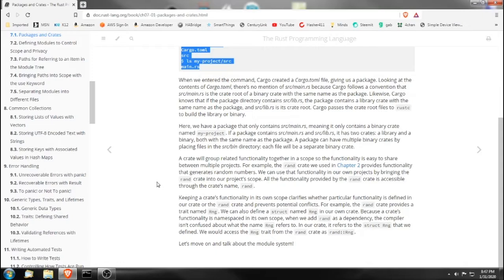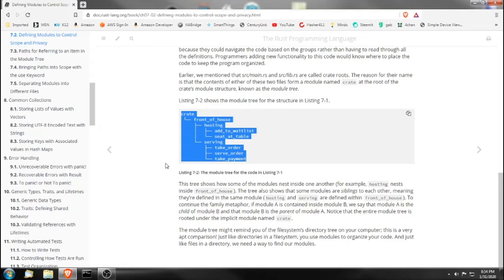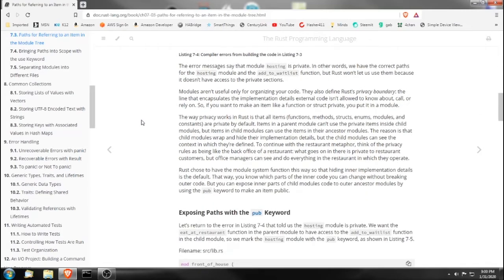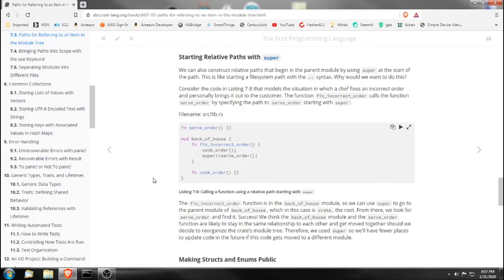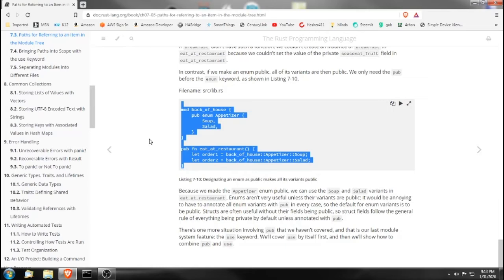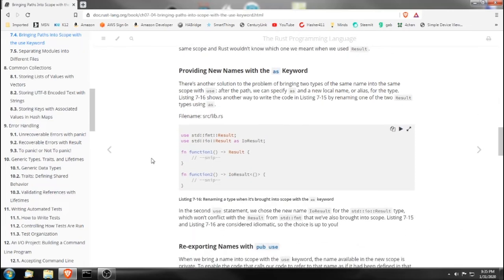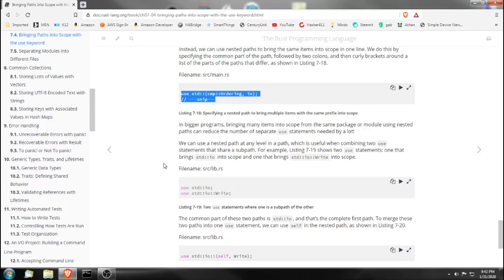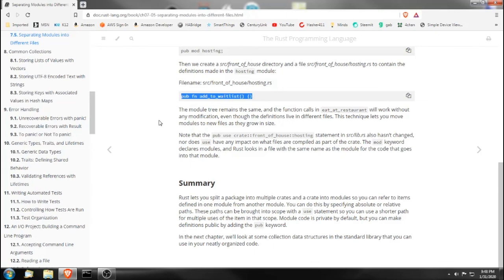The Rust Programming Language Chapter 7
Managing Growing Projects with Packages, Crates, and Modules: 0:13
Packages and Crates: 4:53
Defining Modules to Control Scope and Privacy: 9:42
Paths for Referring to an Item in the Module Tree: 15:27
Exposing Paths with the pub Keyword: 23:16
Starting Relative Paths with super: 27:52
Making Structs and Enums Public: 29:54
Bringing Paths into Scope with the use Keyword: 34:09
Creating Idiomatic use Paths: 36:54
Providing New Names with the as Keyword: 40:53
Re-exporting Names with pub use: 42:03
Using External Packages: 44:14
Using Nested Paths to Clean Up Large use Lists: 46:18
The Glob Operator: 48:52
Separating Modules into Different Files: 50:04
Summary: 53:48